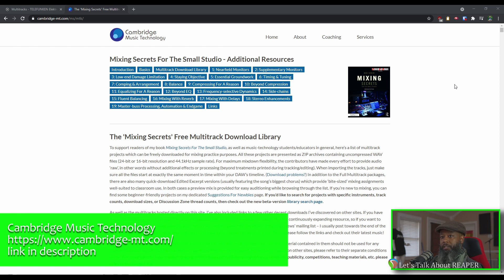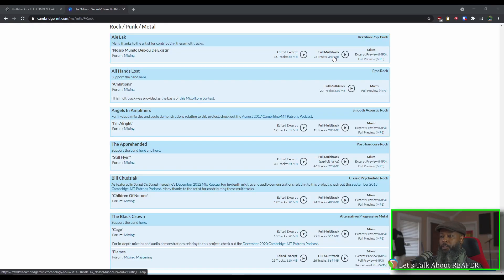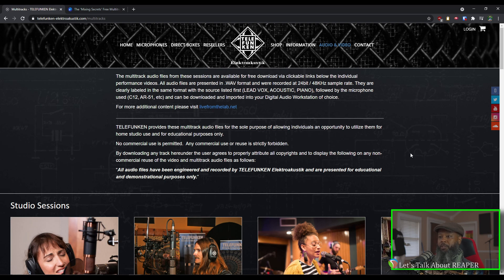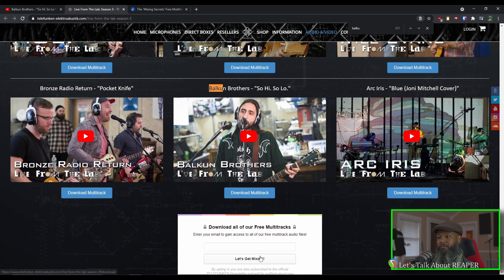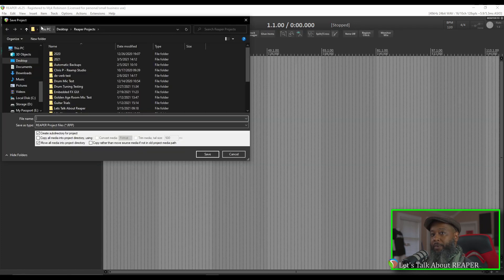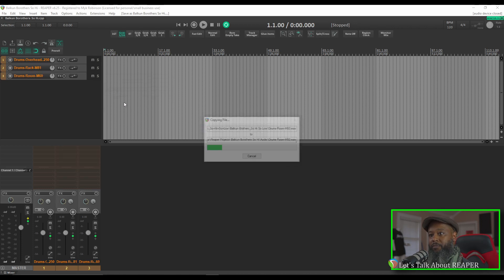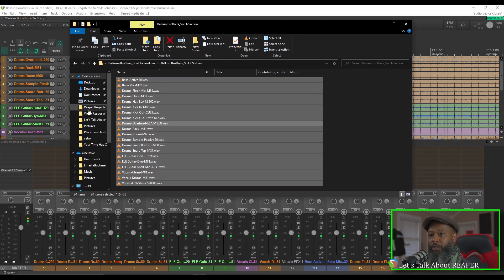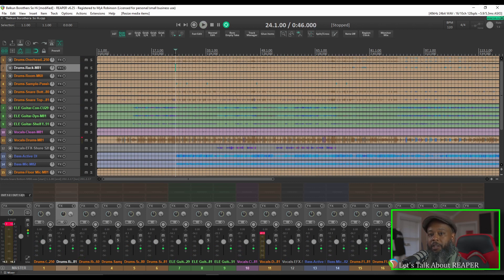Multitracks for Mixing Practice in REAPER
In this episode, we'll discuss where to get good, quality multitracks to practice mixing, and I'll also show you how to import them into REAPER.

Music Excerpt in this Video:
"So Hi, So Lo" By Balkun Brothers, provided by Telefunken Elektroakustik
All audio files have been engineered and recorded by TELEFUNKEN Elektroakustik and are presented for educational and demonstrational purposes only.